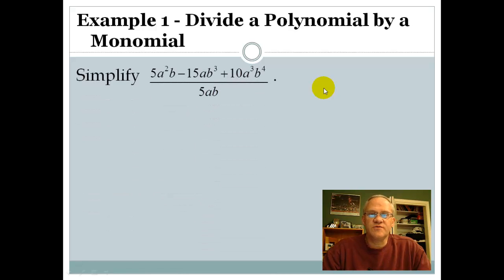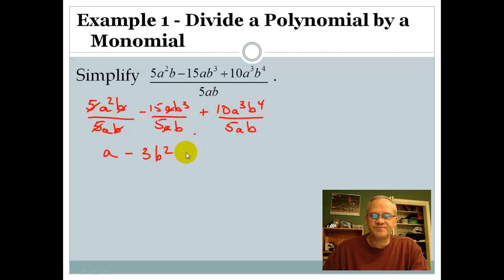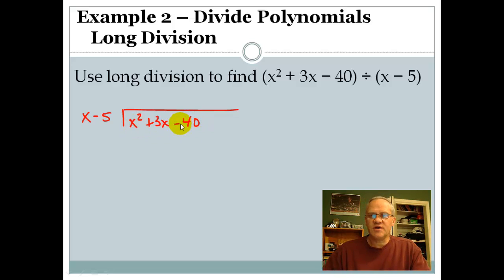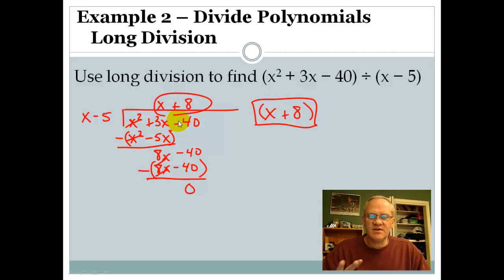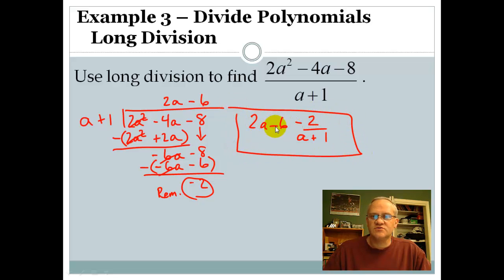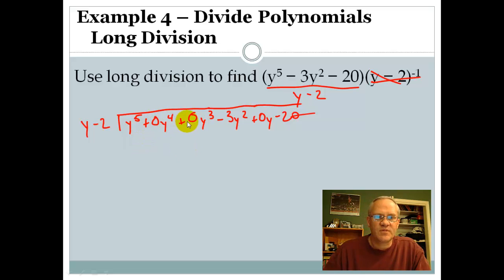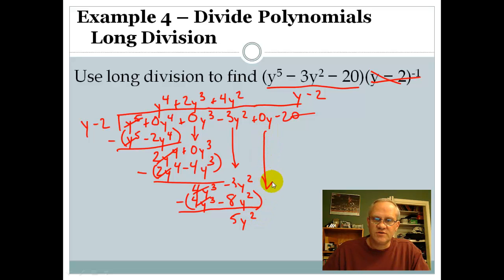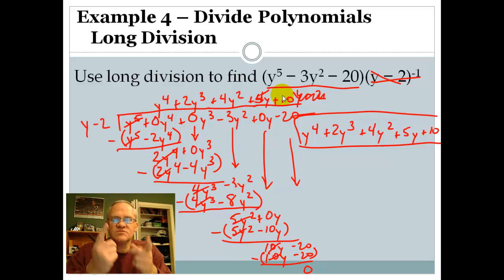A2 - 5.2a Dividing Polynomials - Long Division